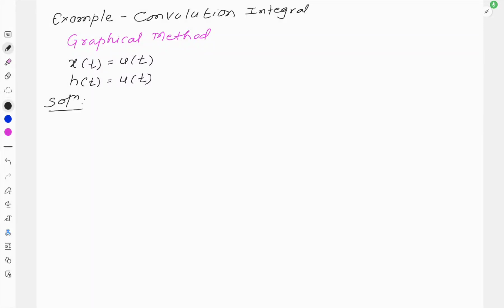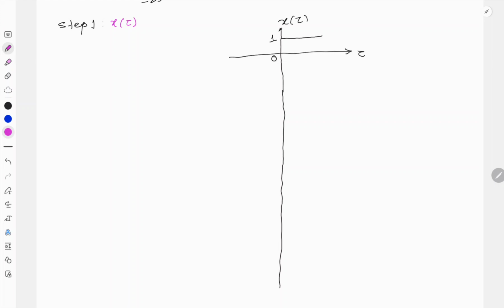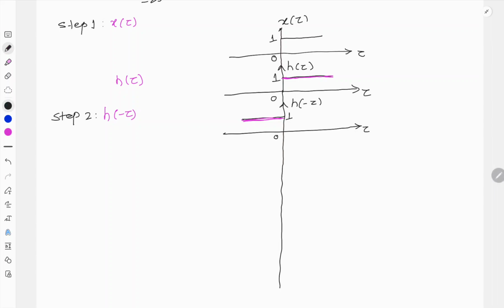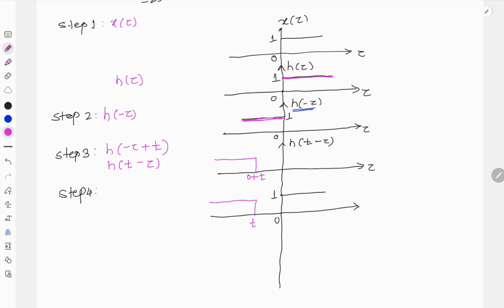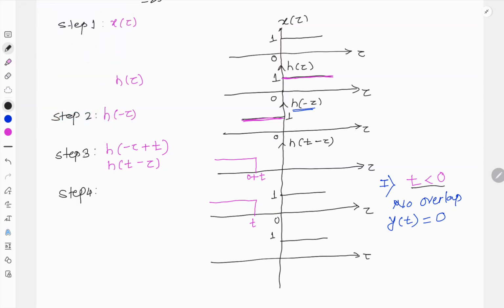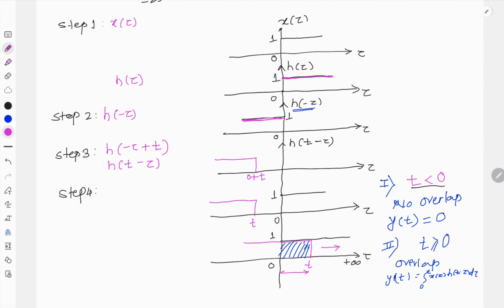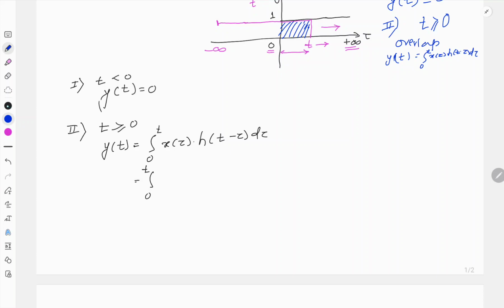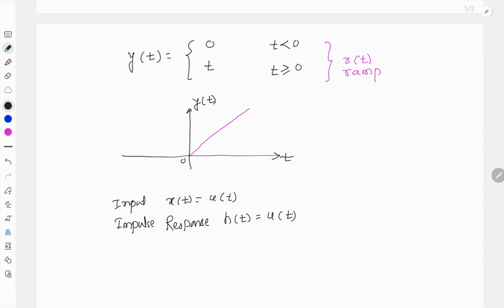2.2a Example Convolution Integral - Unit Step with Unit Step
Convolution Integral unit step with unit step